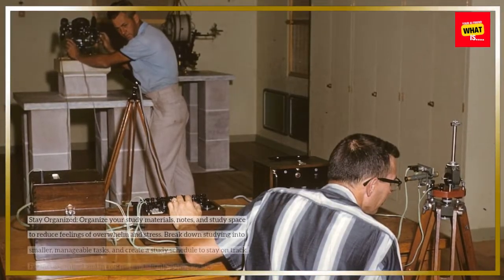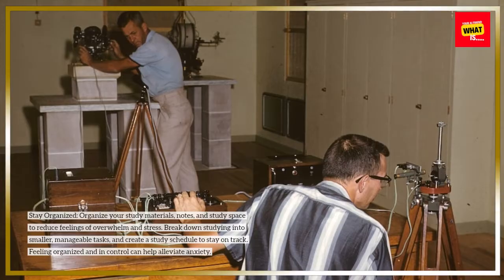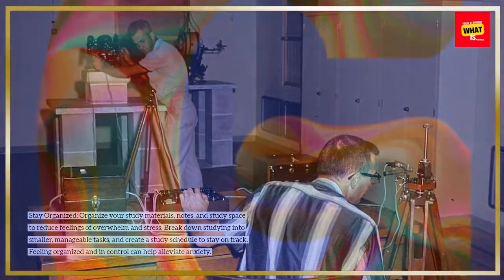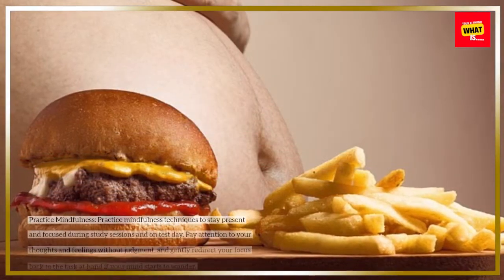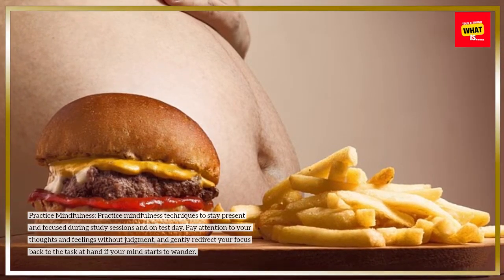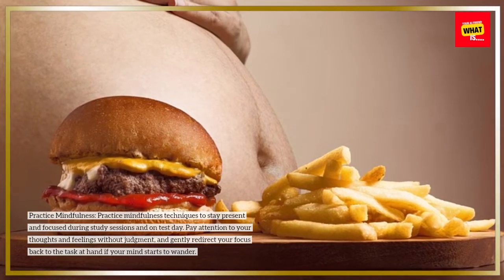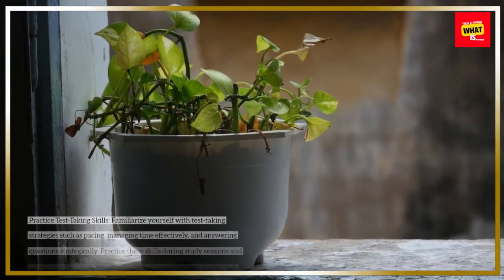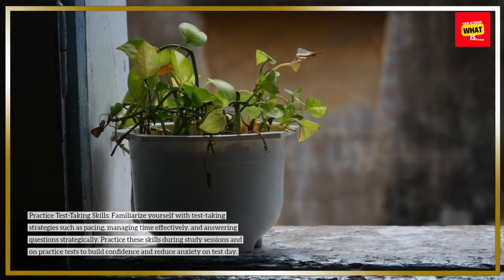What are Some Ways to Overcome Test Anxiety?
Conquer test anxiety and perform your best with relaxation techniques and stress management strategies.